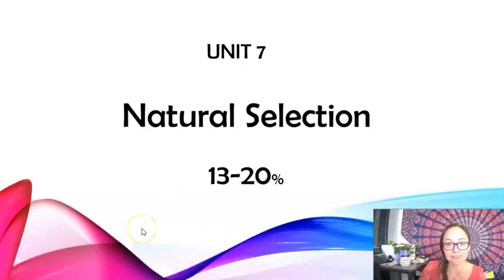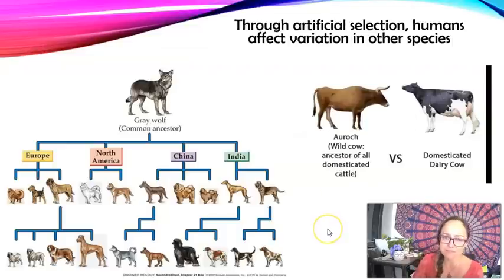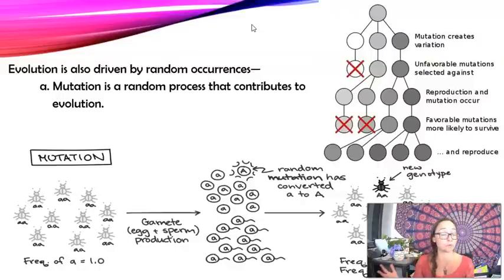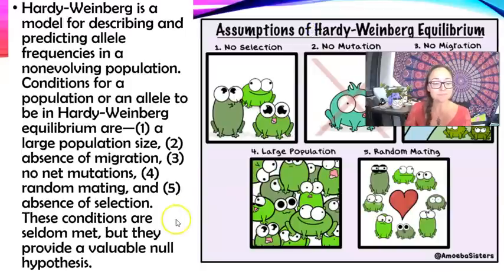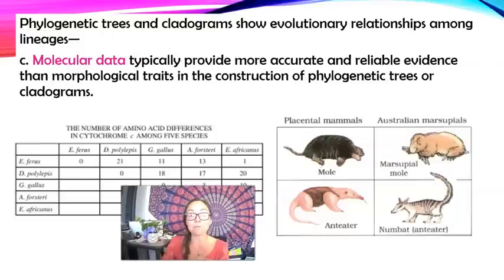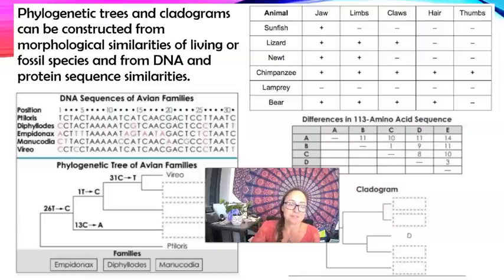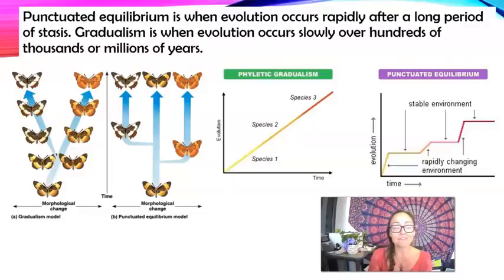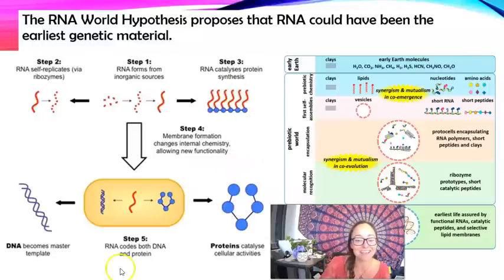Unit 7 Review AP Biology